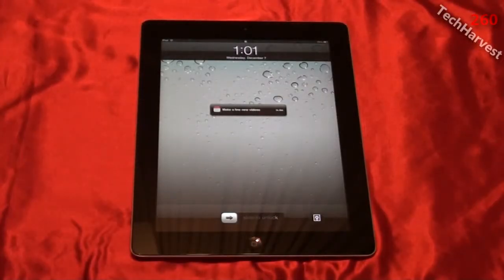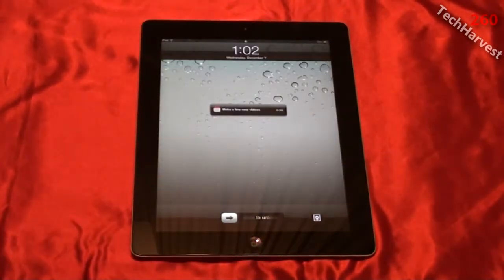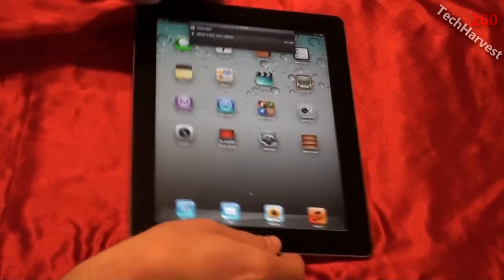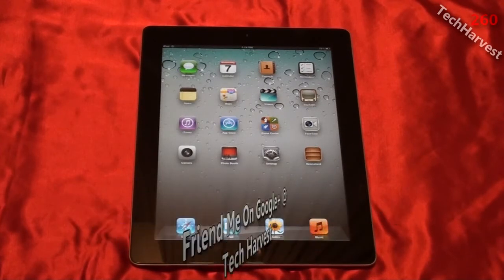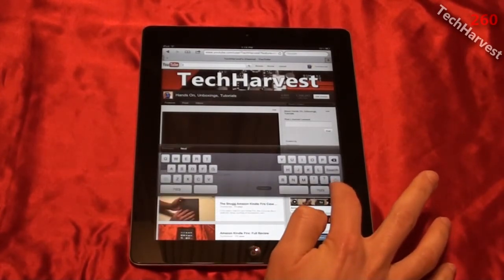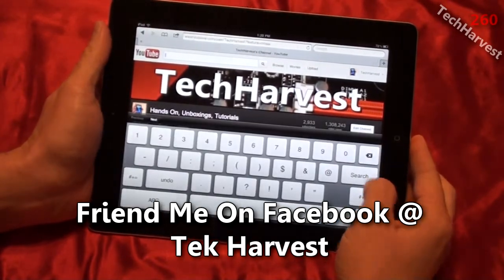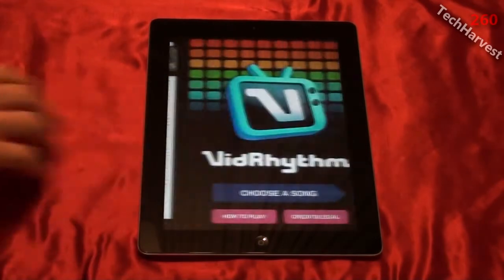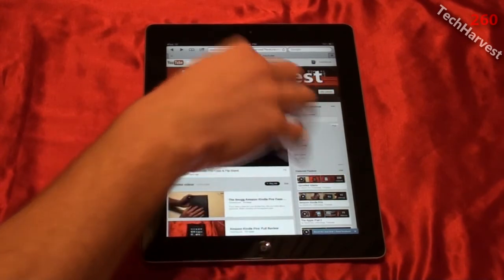Apple iPad 2 iOS 5 Upgrades: Notifications, Keyboard, & Gestures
Here are a few cool upgrades to iOS in iOS 5.